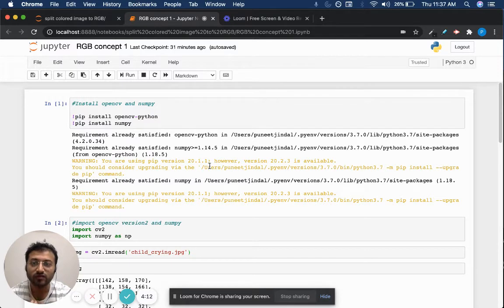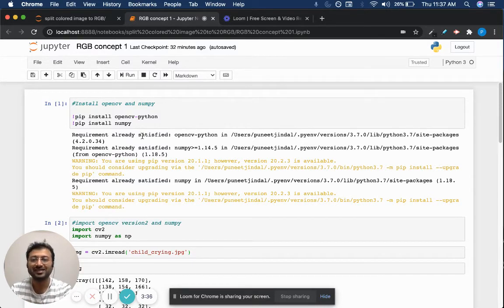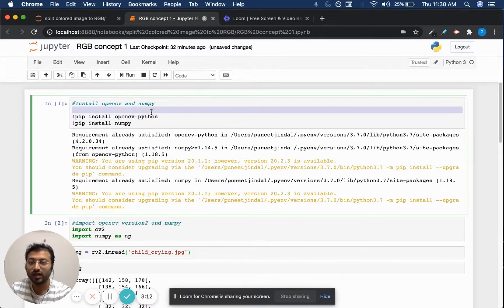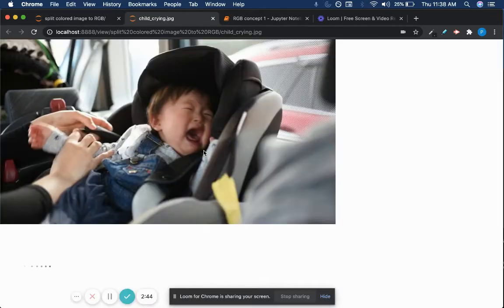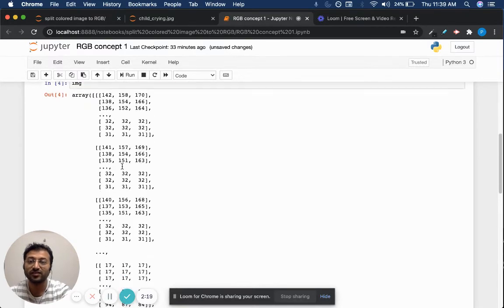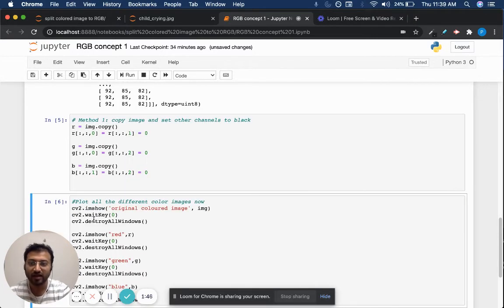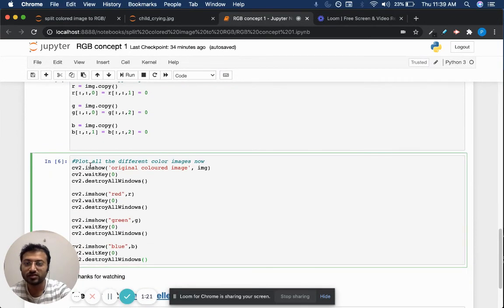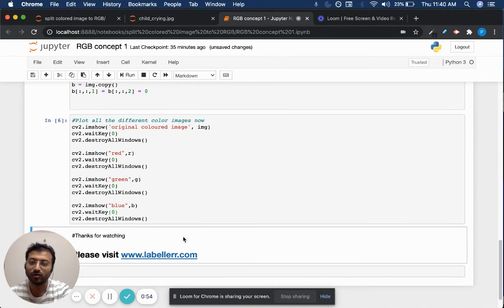Understanding RGB with Data Annotation Solutions | Labellerr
Discover how data annotation solutions enhance RGB image processing with step-by-step insights into breaking down colored images into red, green, and blue channels. Using tools like NumPy and OpenCV in a Jupyter Notebook, this example highlights the potential of accurate data labeling in computer vision tasks.

Explore Labellerr’s tailored data annotation solutions to transform your machine learning projects today.